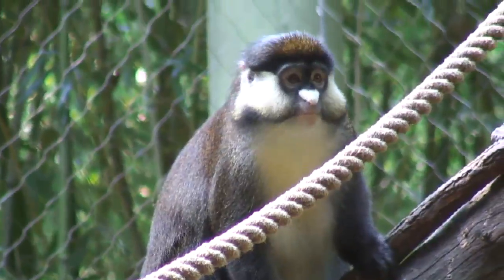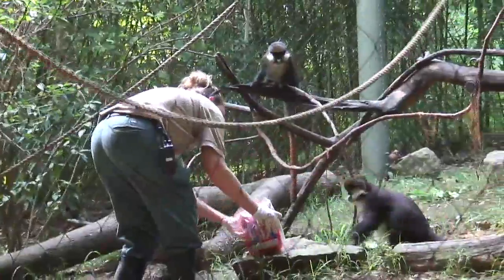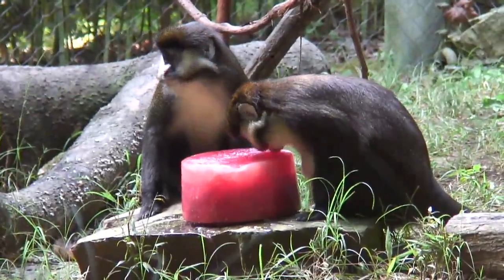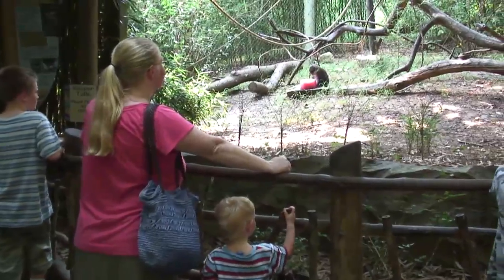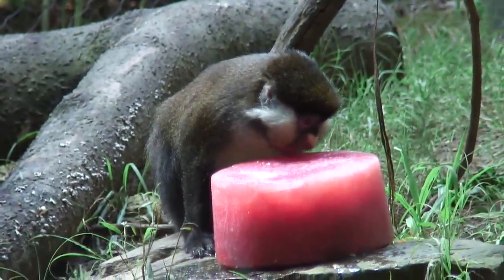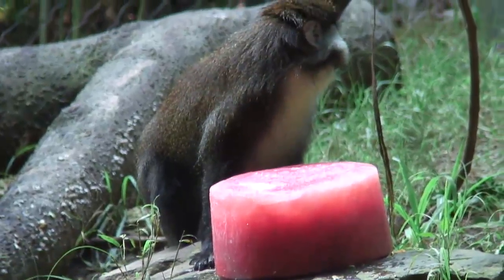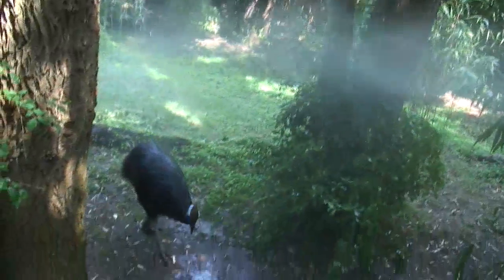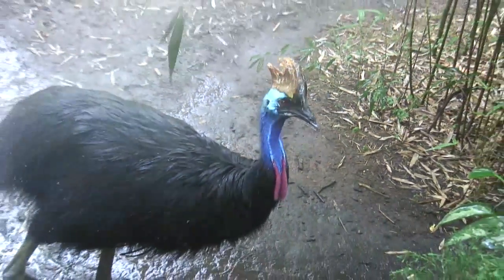Keeping animals cool at the Nashville Zoo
Keepers at the Nashville Zoo at Grassmere give the animals icy treats and misting baths to help battle the heat during the summer months.